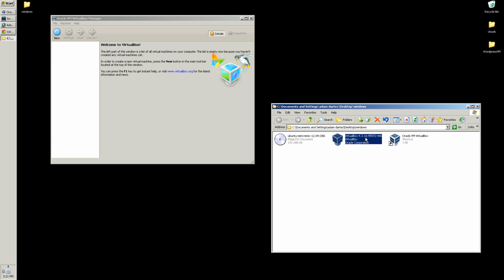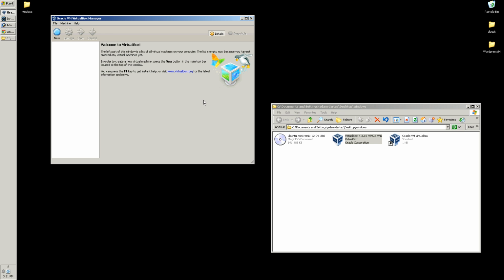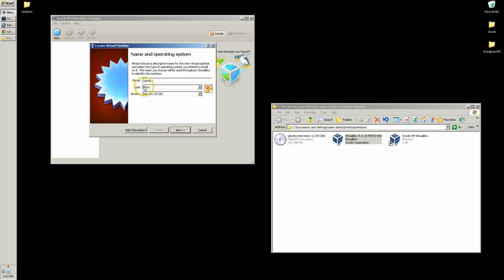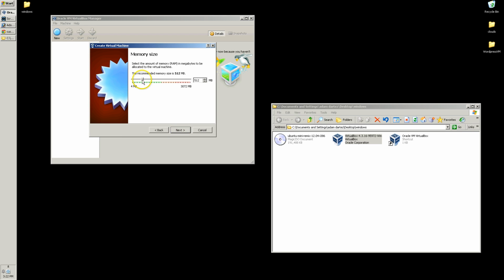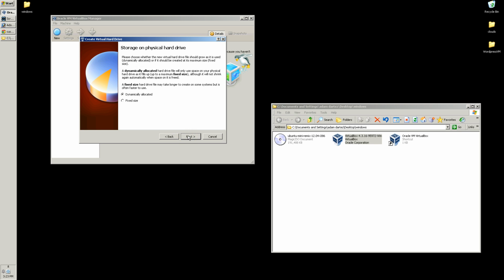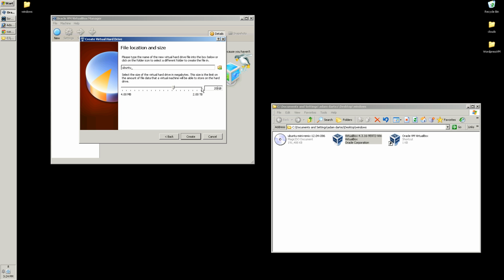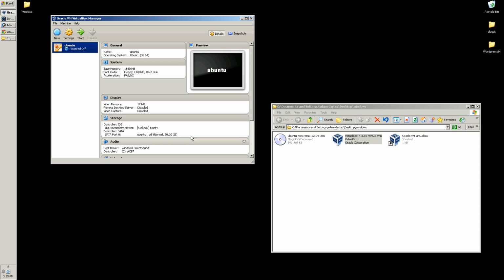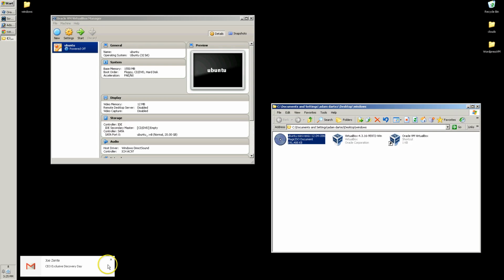configuring virtualbox server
Hey everyone! This is the first video in our series on creating a Wordpress application. We'll be installing the Ubuntu Operating System inside of Virtualbox, the virtual machine manager. This is step one, configuring Virtualbox